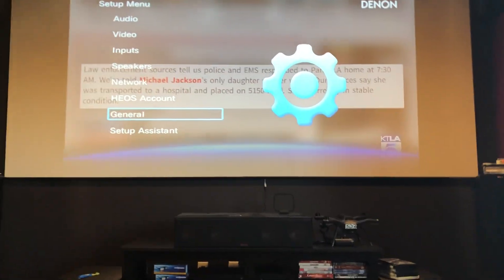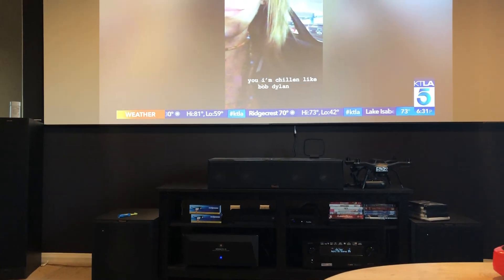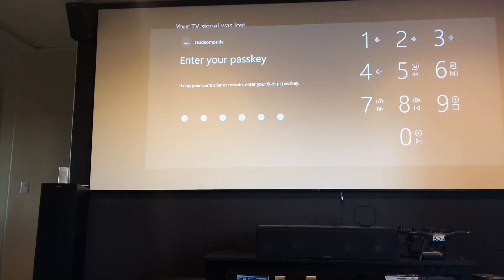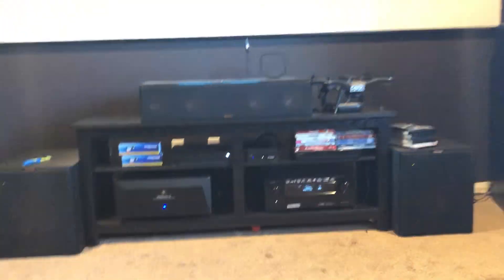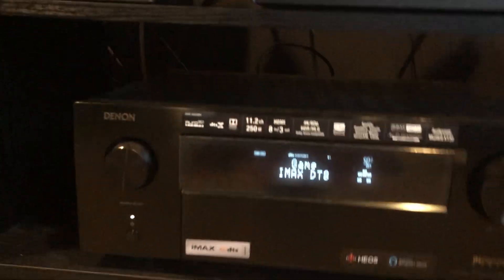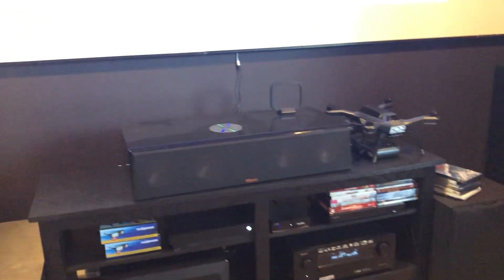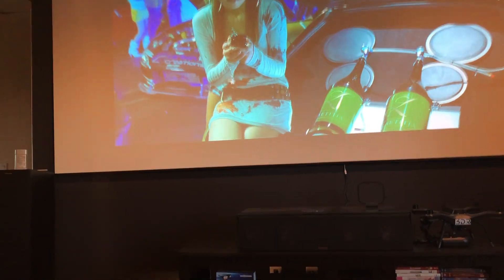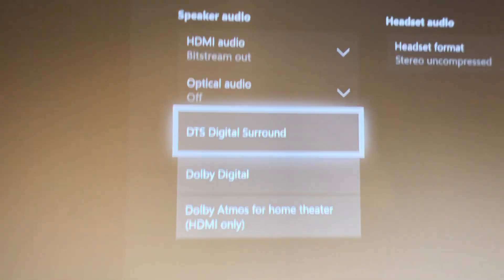IMAX enhances xbox one X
What’s up YouTube it man please like and subscribe and hit that notification for upcoming videos this video is a demonstration showing my Xbox one X decoding IMAX enhanced Through my denon x6500h It plays vudu  through my Xbox one x As well as Netflix and other apps through my Xbox one XM playing through my denon x 6500h